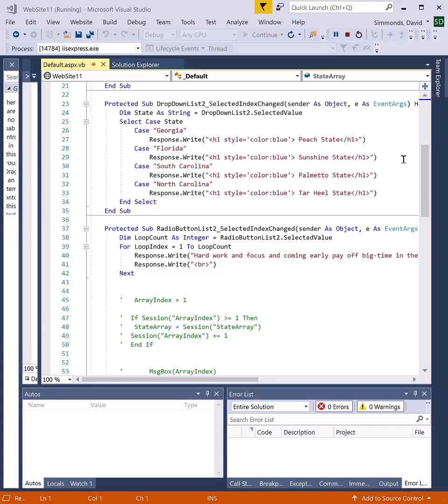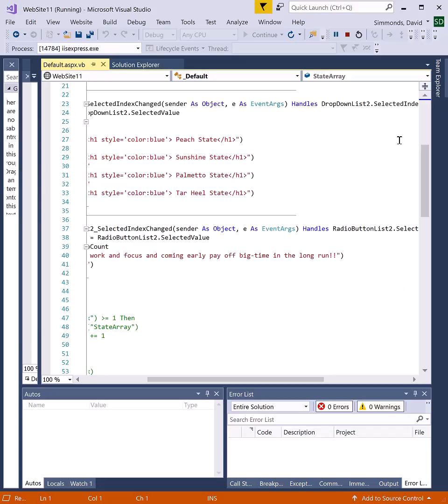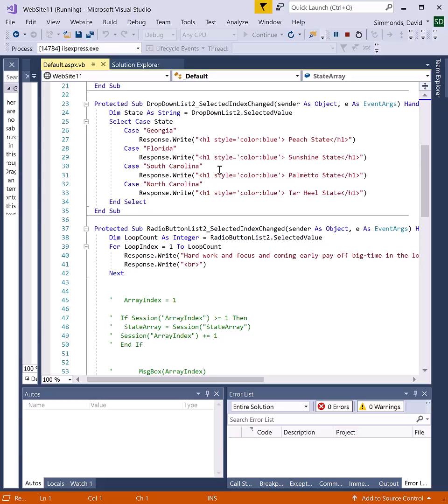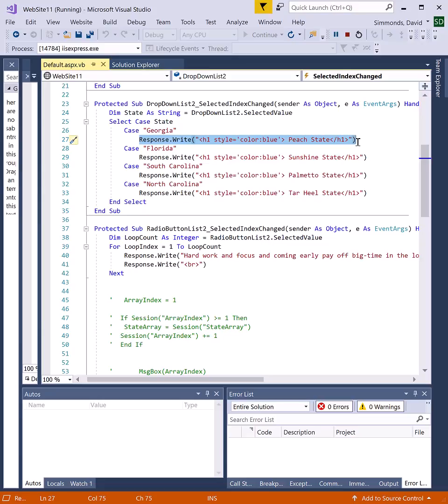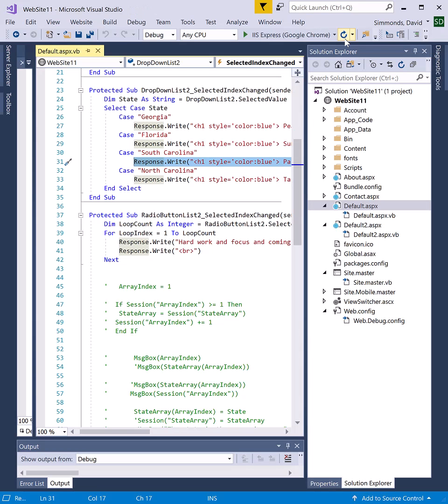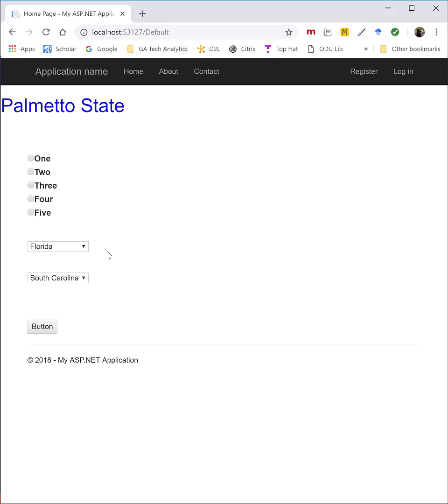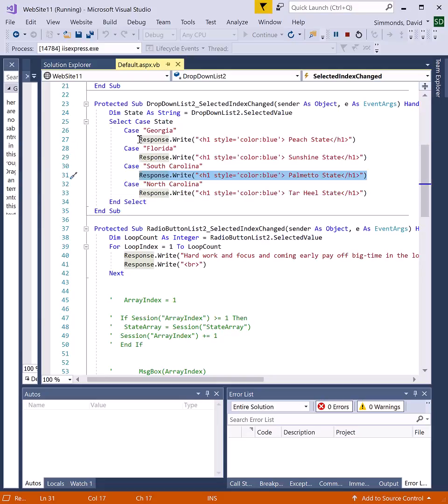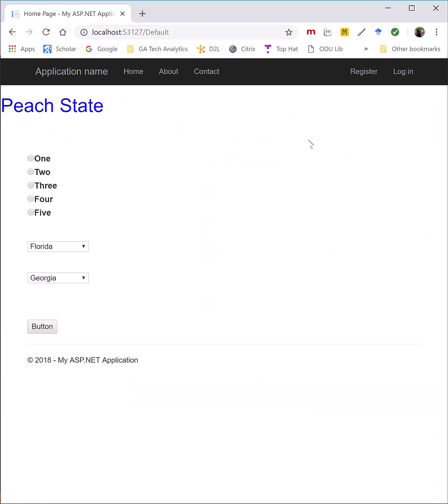ASP.NET with VB.NET - Select Case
This video shows how "Select Case" works. You will see that Select Case is very similar to If-Then-Else since it controls the flow of the program depending on the value of a variable.